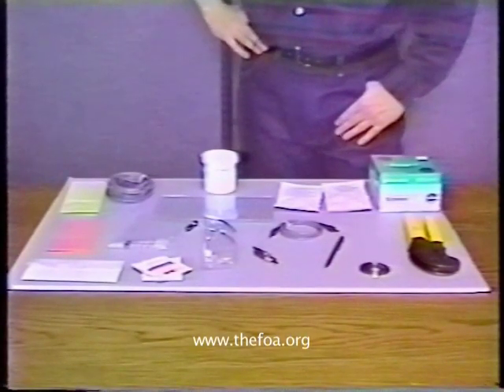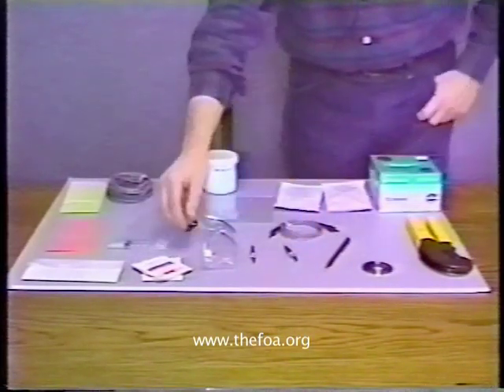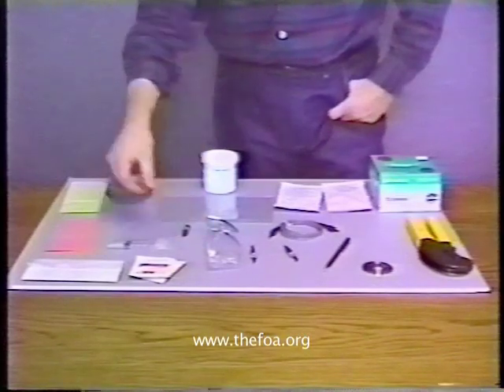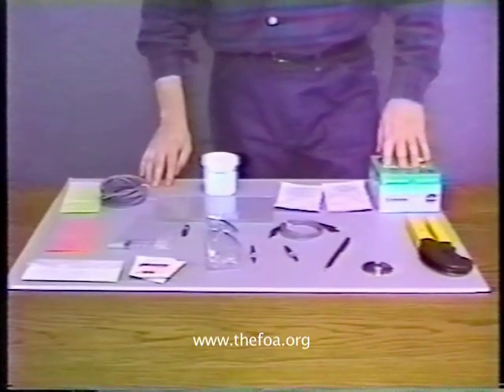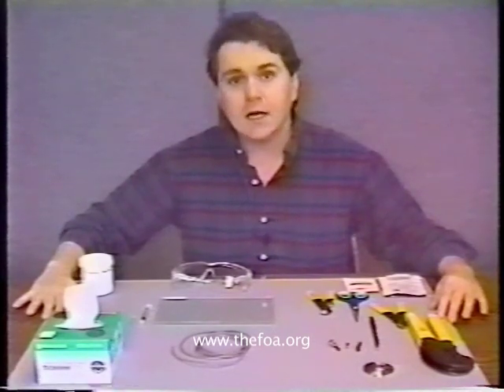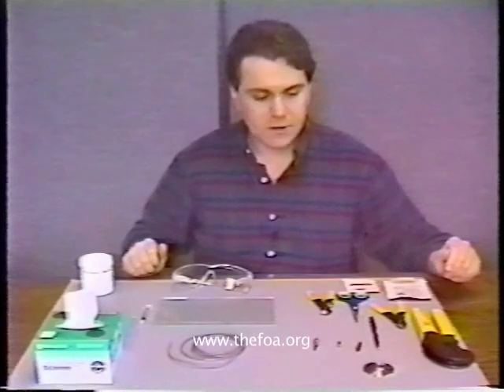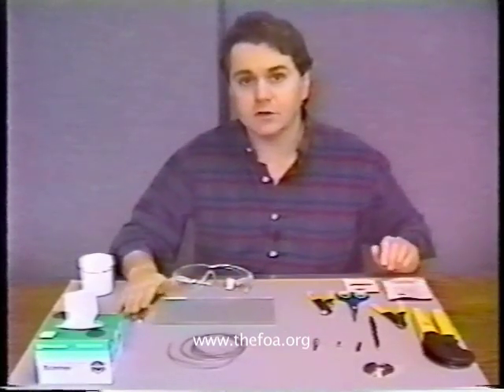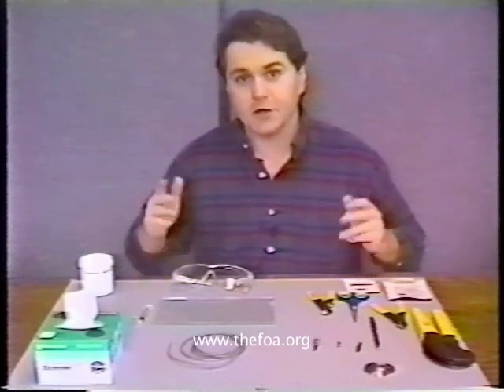Fiber Optic Termination: Part 1 - Setup & Tools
Narrator: Dominick Tambone, FOA Certified Fiber Optic Instructor

The FOA Fiber Optic Termination videos show how to terminate a multimode fiber optic cable with  adhesive/polish connectors. The first video shows the tools and consumables needed for termination.